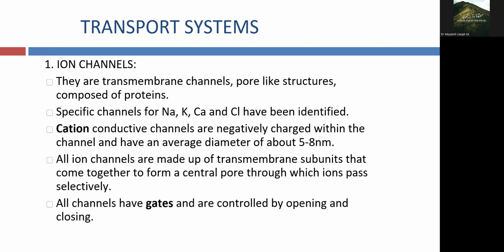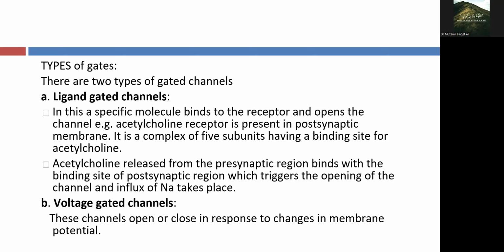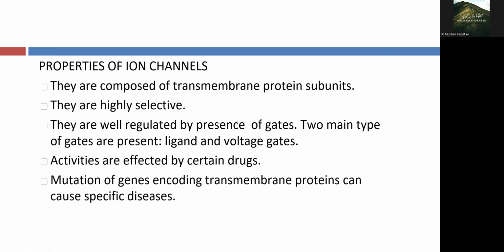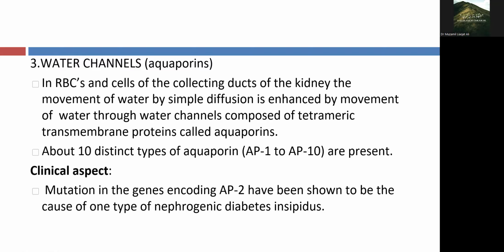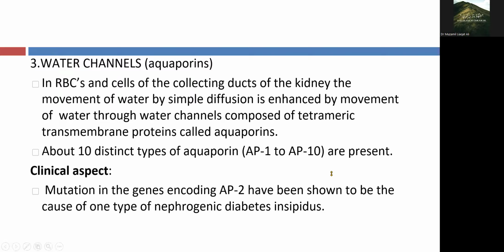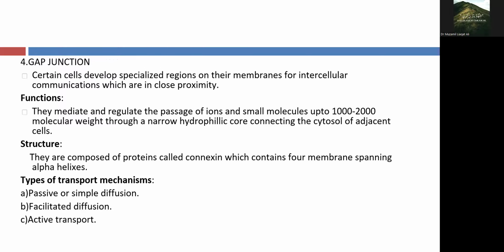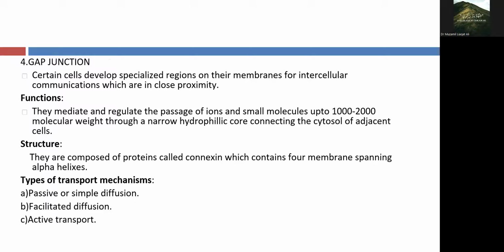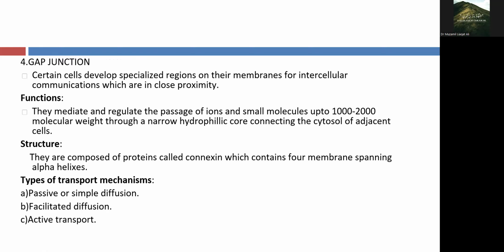Cell Membrane Part 2 Functions of Cell Membrane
In this video, we cover:
Introduction to Membrane Transport: How the cell controls what enters and exits.
Ion Channels:
Ligand-Gated Channels (e.g., the Acetylcholine Receptor)
Voltage-Gated Channels
Key Properties of Ion Channels and their Clinical Significance
Ionophores: Small molecule shuttles that carry ions across the membrane.
Water Channels (Aquaporins):
Structure and Function of Aquaporins (AP-1 to AP-10)
Clinical Connection: Nephrogenic Diabetes Insipidus
Gap Junctions: Direct cell-to-cell communication channels made of Connexin proteins.
Summary of Transport Mechanisms:
Passive Diffusion
Facilitated Diffusion
Active Transport

This lecture provides a clear, slide-by-slide explanation of how the cell membrane fulfills its role as a gatekeeper, essential for students of medicine, dentistry, pharmacy, and all life sciences.